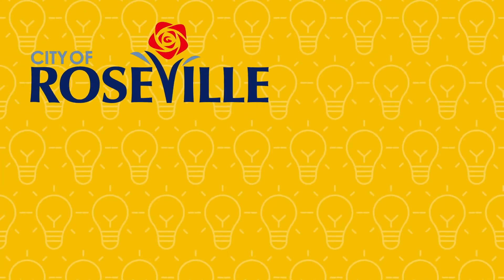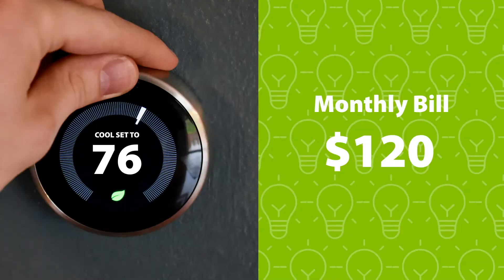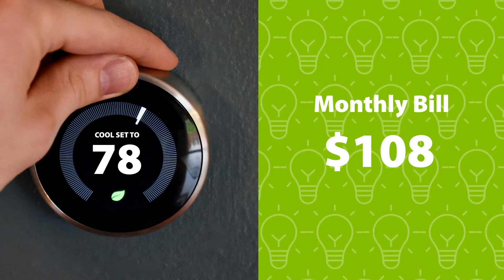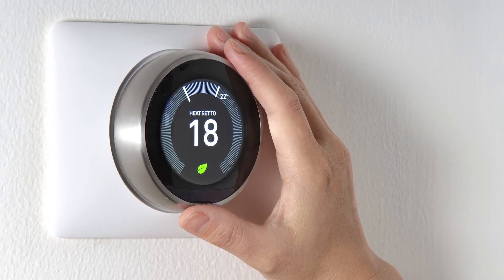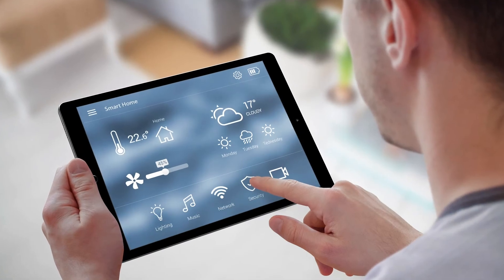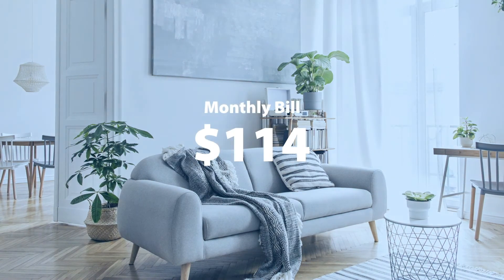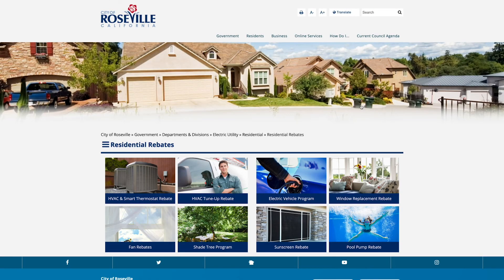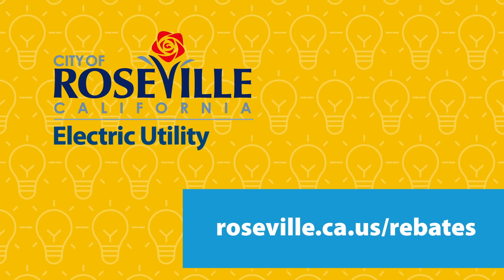Bright Idea: Smart Thermostats - City of Roseville, CA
A smart thermostat is a Wi-Fi enabled device that automatically adjusts your home’s heating and cooling, reducing your home energy use and lowering your monthly electricity bills.